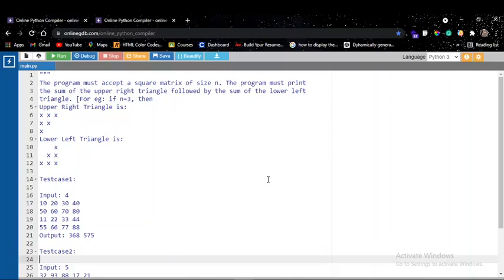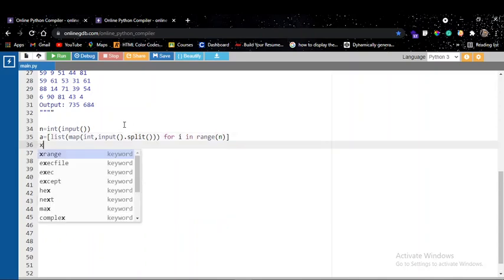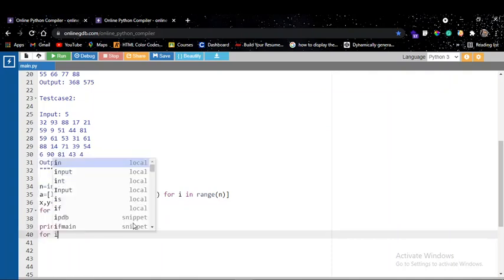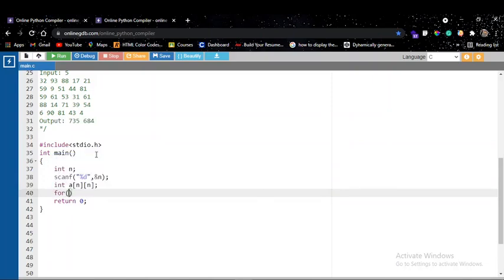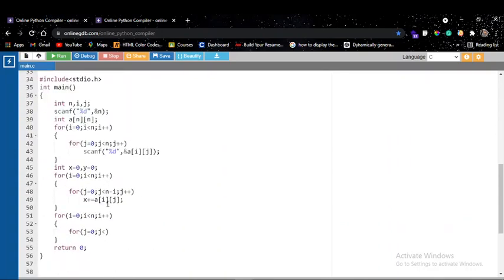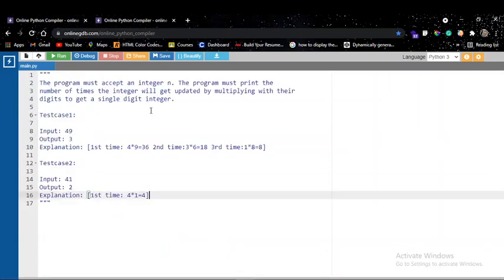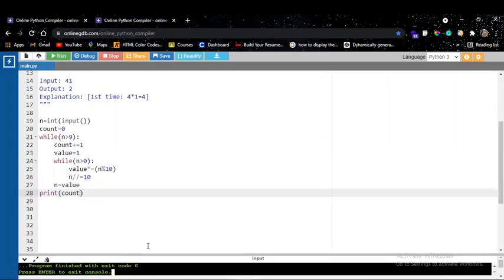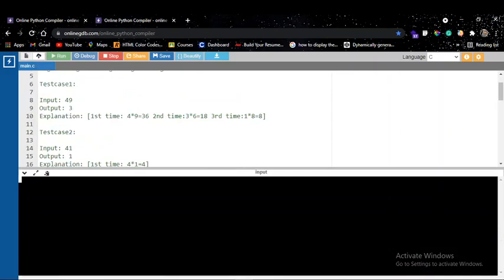Latest Coding questions and Solutions in Python and C-Part 26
Hello Learners
1. Sum of upper right and lower left triangle
2. Multiplying their digits to get a single integer